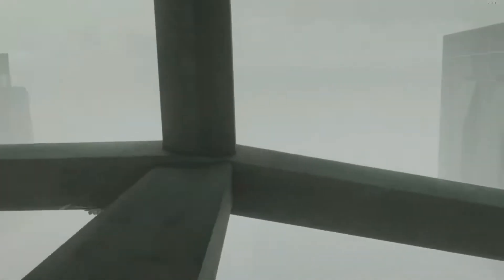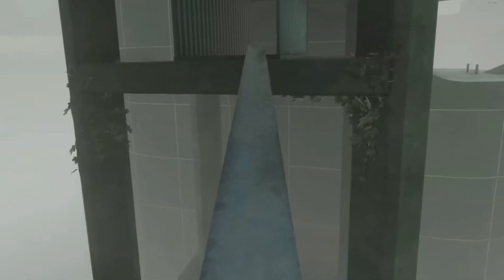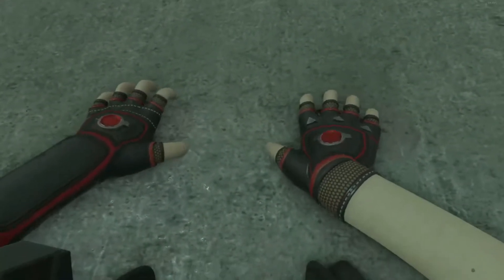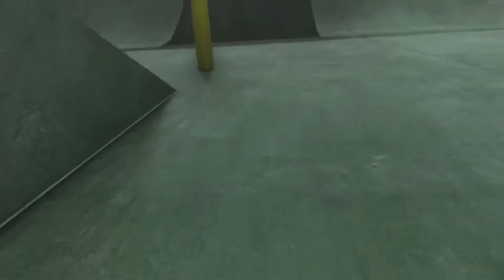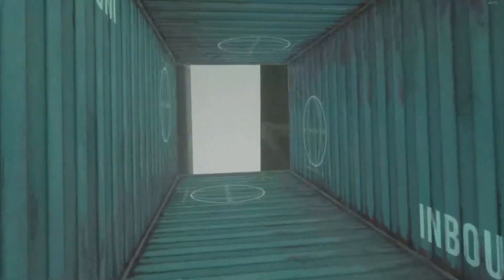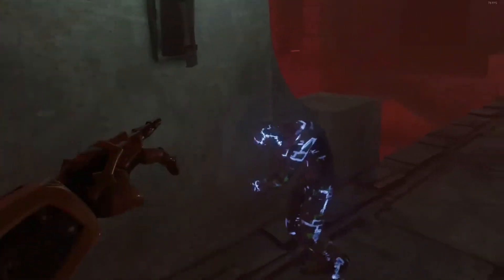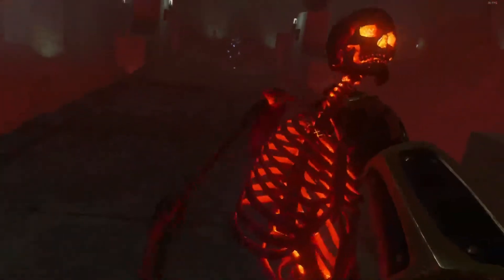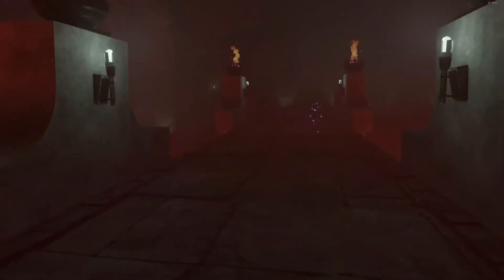Spood ran! / Bonelab